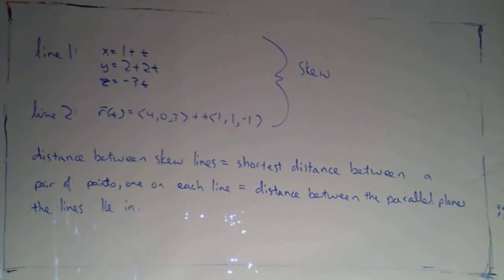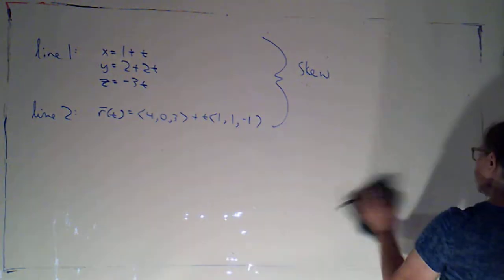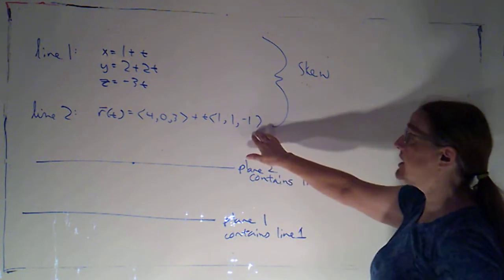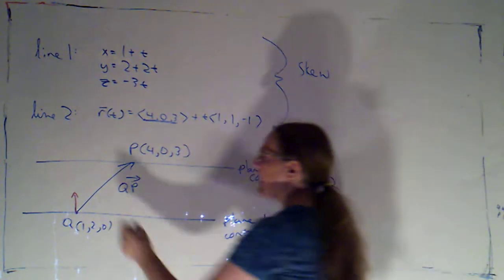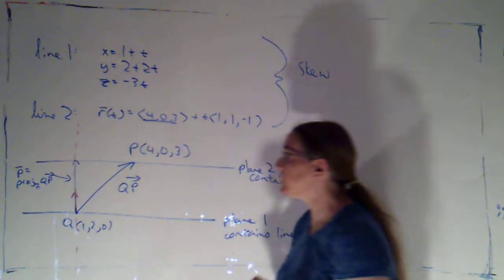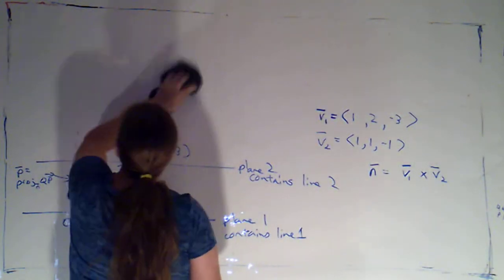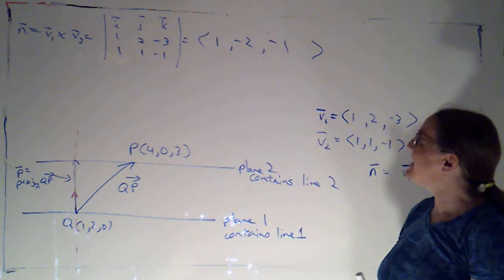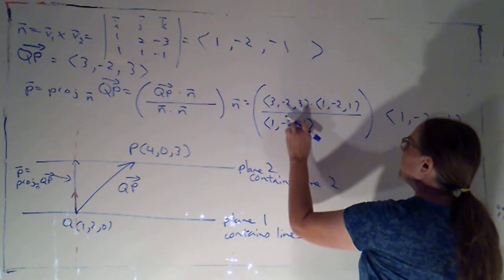3C 12 5 part 14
Finding the distance between skew lines.